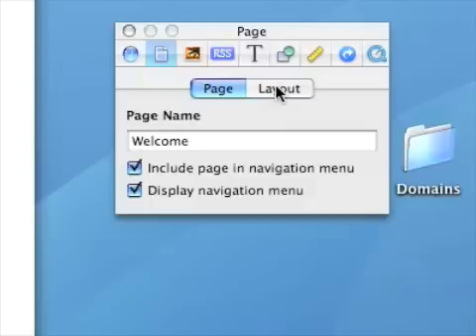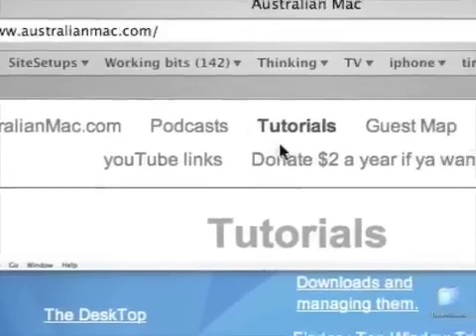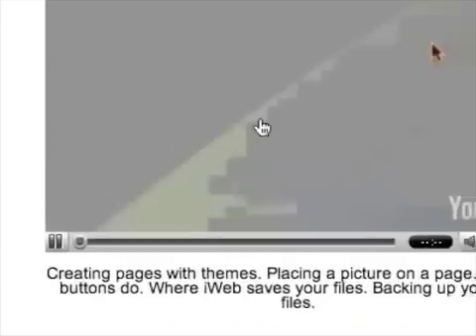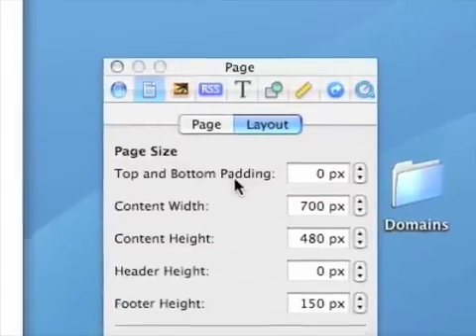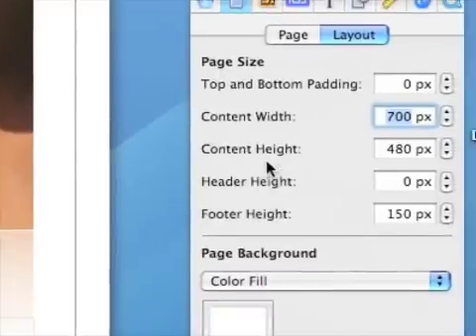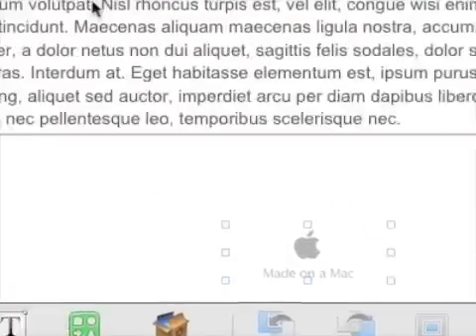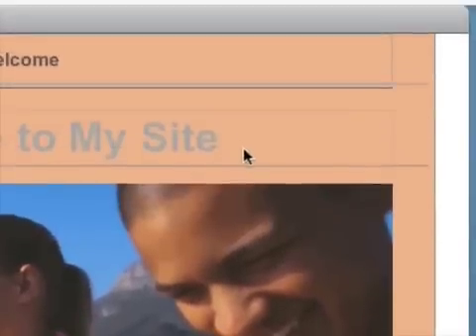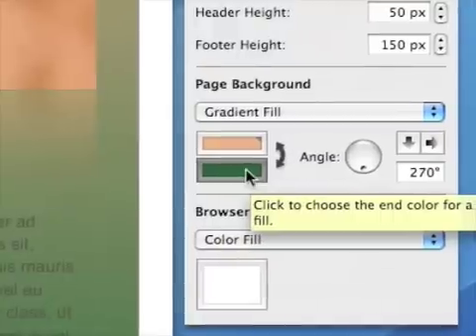iWeb 08-5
The page tab in iWeb 08, Navigation pages to make the site more manageable, layout and how it works, Hit counters back to 0, Page colour.